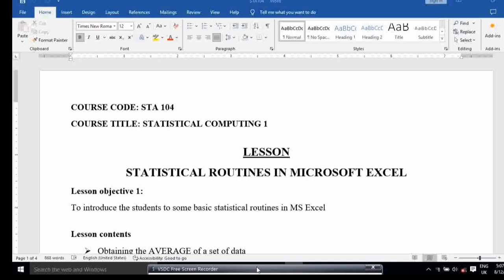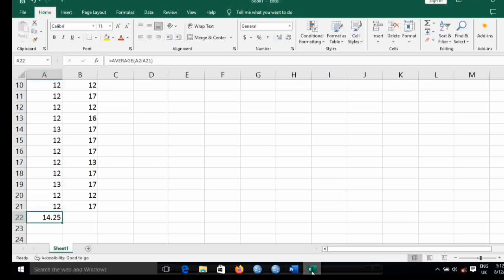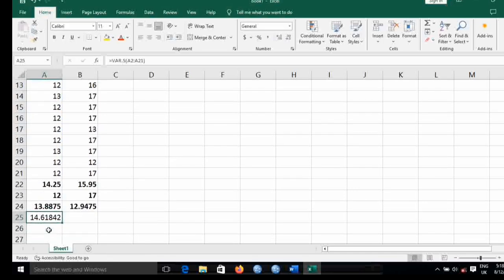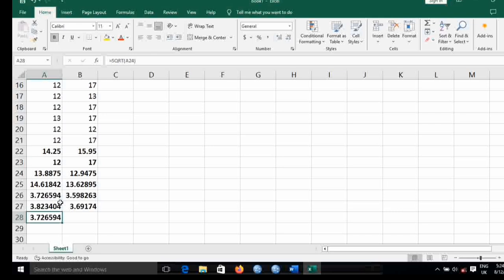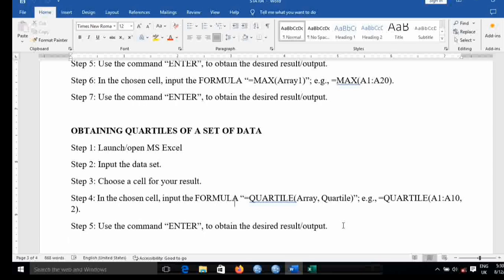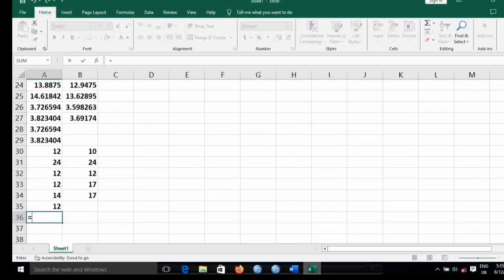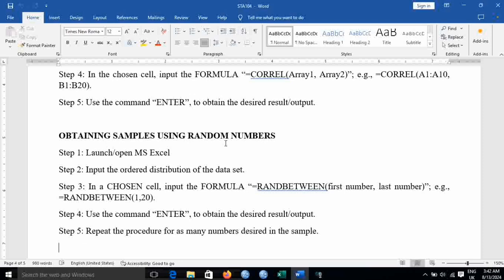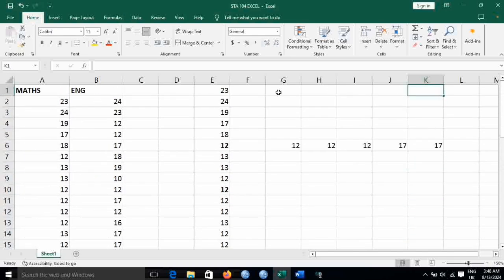Statistics with Microsoft Excel - First Lesson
(1) John Usen
(2) Genesis Educational Research Hub
(3) GER Hub

(1) GER Hub
(2) Learning Data Analysis

This video presents explanations on the use of Microsoft Excel for performing statistical routines.